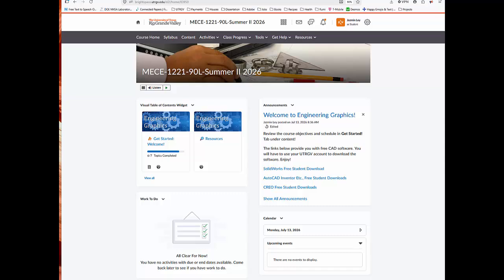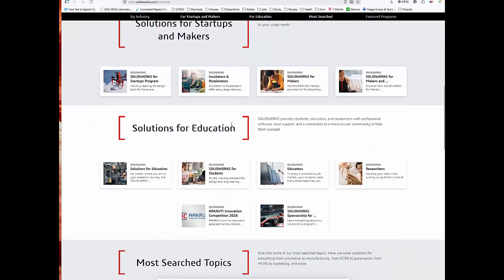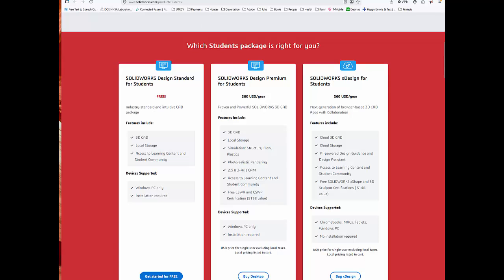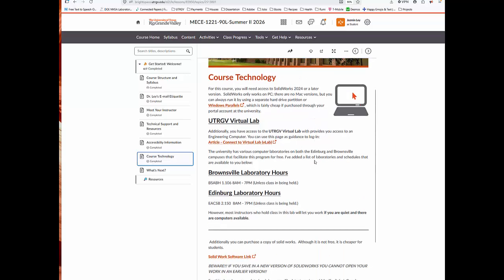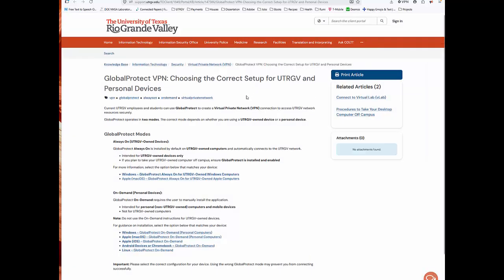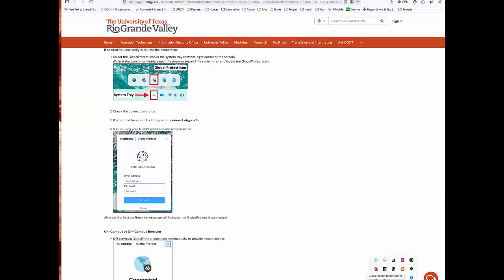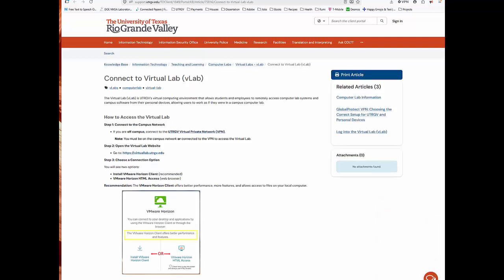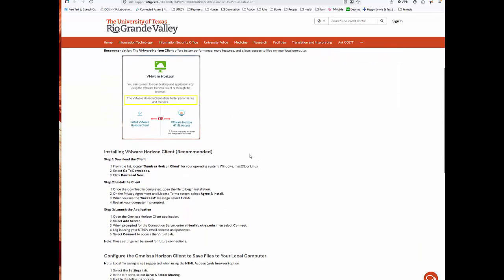Access to SolidWorks and Other Engineering Software at UTRGV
Access to SolidWorks and Other CAD Software at UTRGV